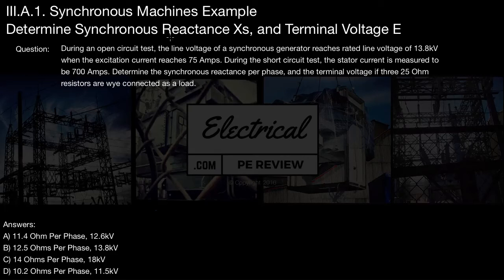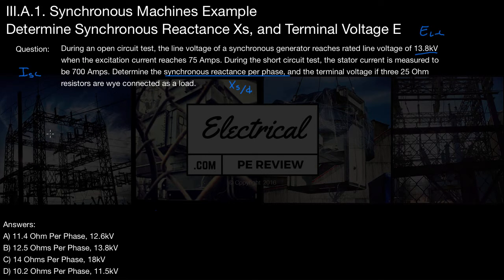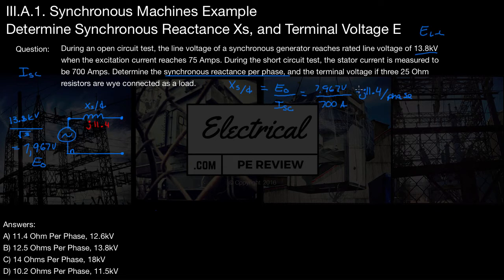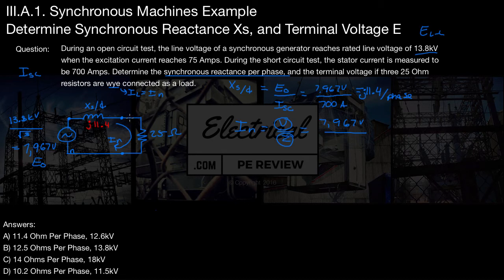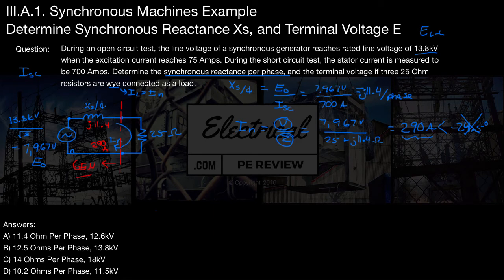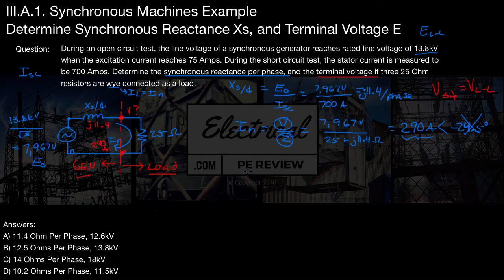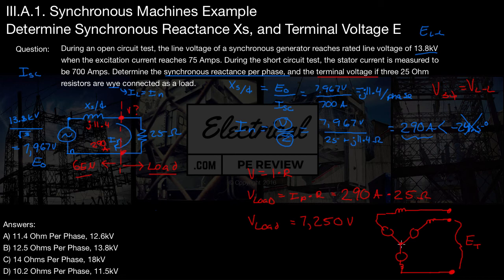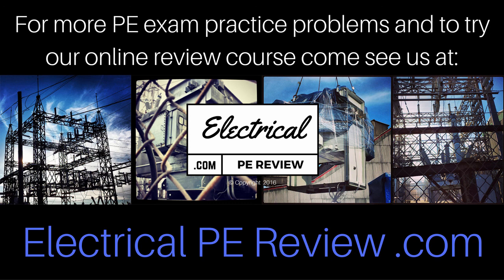How to Solve: Short Circuit Test Synchronous Generator or Motor (Electrical Power PE Exam)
In this video, I'll teach you how to solve for the synchronous reactance (X) and terminal voltage (E) of a synchronous generator using the results of a short circuit test.

Practice problem in the video:

During an open circuit test, the line voltage of a synchronous generator reaches rated line voltage of 13.8kV when the excitation current reaches 75 amps. During the short circuit test, the stator current is measured to be 700 amps. Determine the synchronous reactance per phase, and the terminal voltage if three 25 ohm resistors are wye connected as a load.

Hint: Xs = Eo/Isc

Select the Correct Answer:

A) 11.4 Ohms per phase, 12.6kV
B) 12.5 Ohms per phase, 13.8kV
C)14 Ohms per phase, 18kV
D)10.2 Ohms per phase, 11.5 kV

The answer is A) 11.4 Ohms per phase, 12.6kV